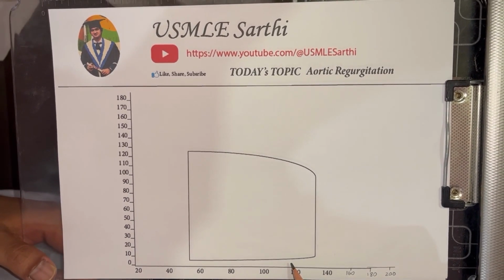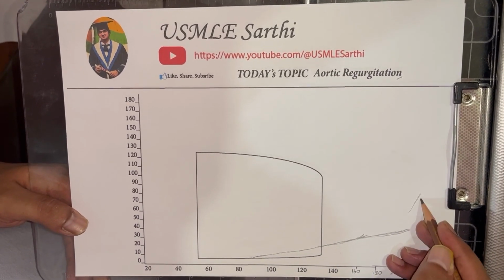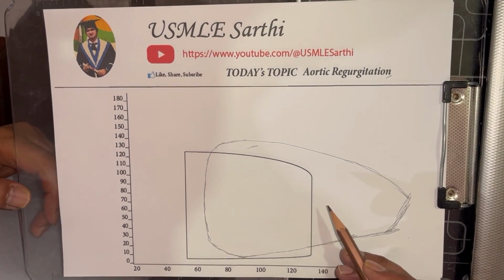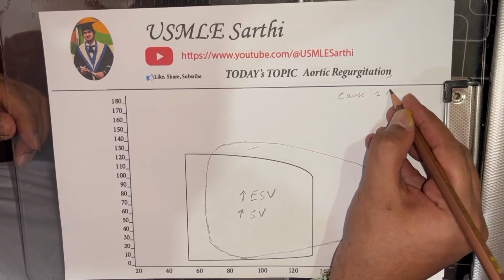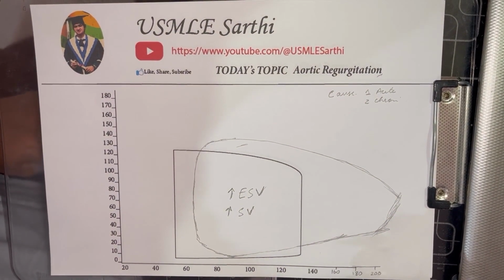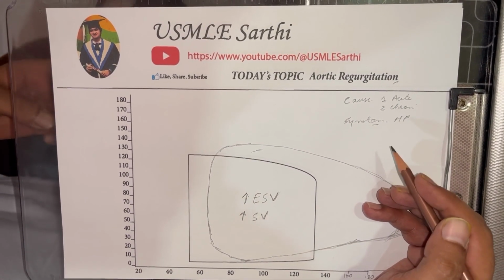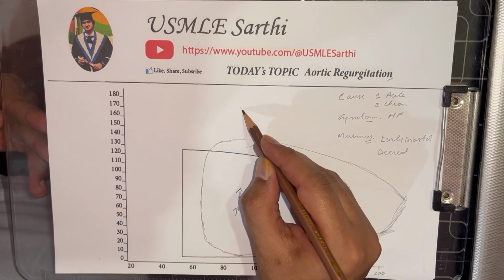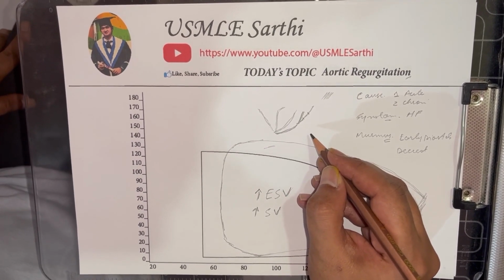Aortic valve regurgitation , valvular heart disease, USMLE step 1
Aortic valve regurgitation, valvular heart disease explained.
USMLE step 1 exam, how to start, resources that you need.
usme study plan
usmle
usmle step 1 for indian students
first aid usmle step 1 videos
uworld step 1
usmle cardiology review
usmle cardiac physiology
usmle cardiac pathology
usmle step is preperation
usmle pass fail
aortic stenosis
valvular heart disease
cardiology
pathology
cardiac pathology
uworld step 1
usmle step 1 drill session

This channel is aimed to guide
USMLE step 1 exam takes

BEST  WISHES TO ALL